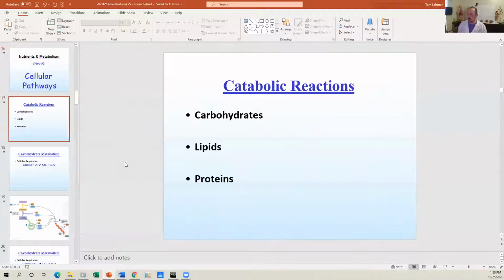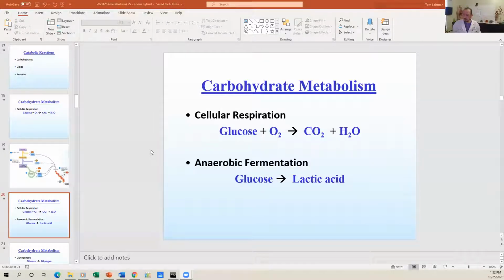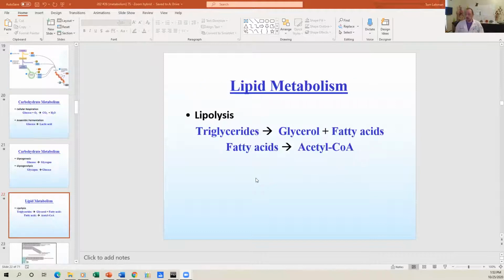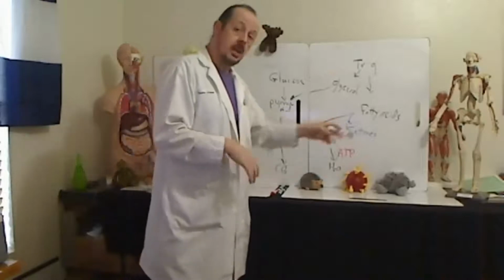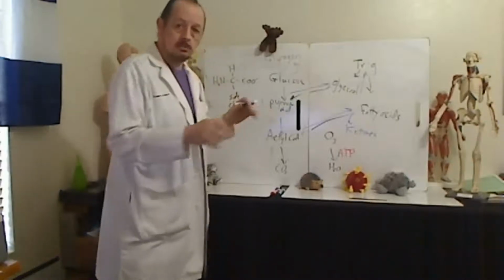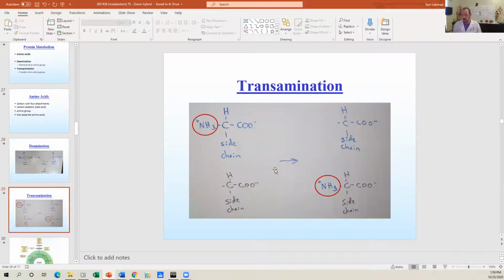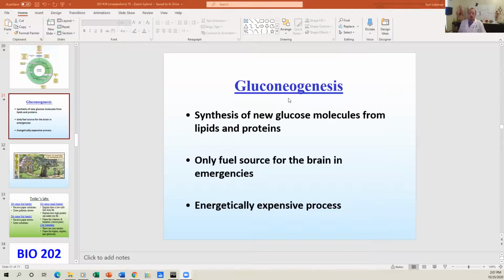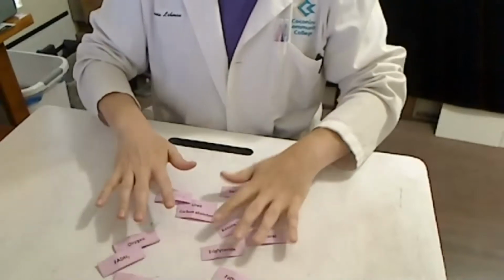202 Chap 26 Nutrients Metabolic 2 cellular pathways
This 14-minute video summary will briefly overview the pathways for the cellular metabolism of carbohydrates, fats, and proteins.